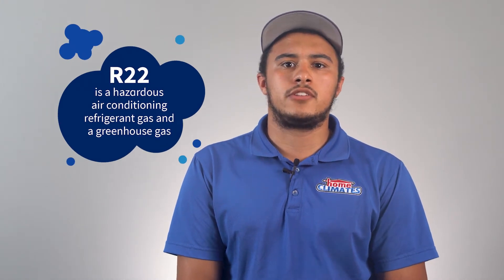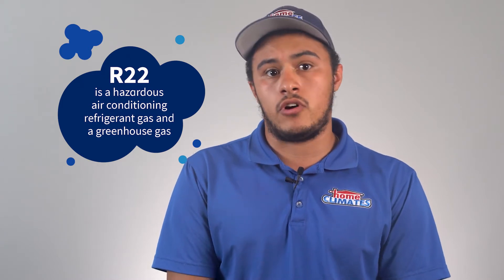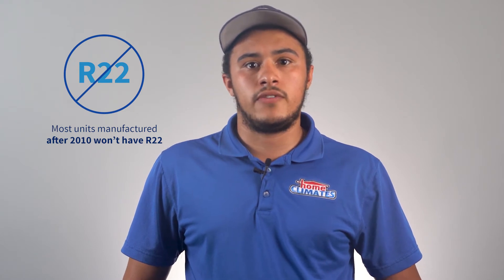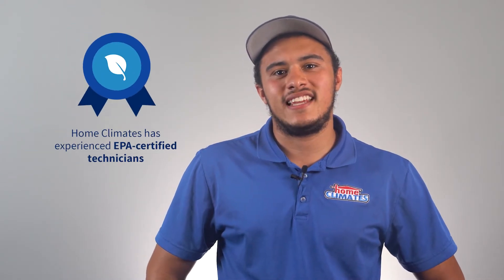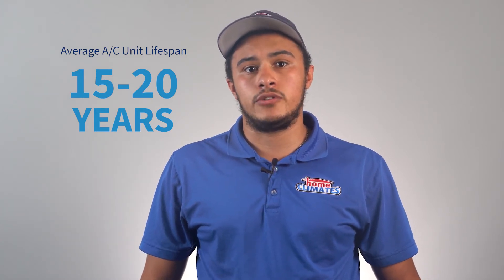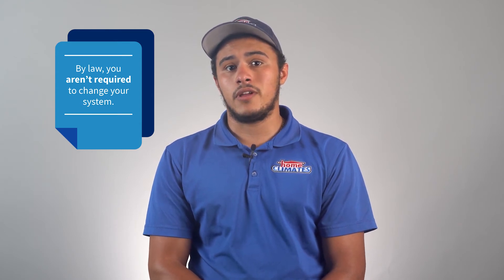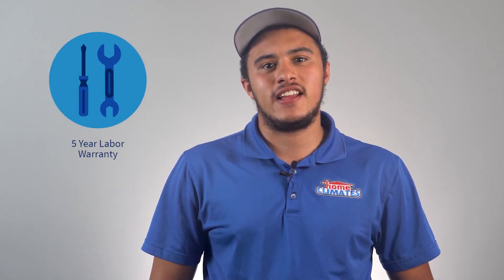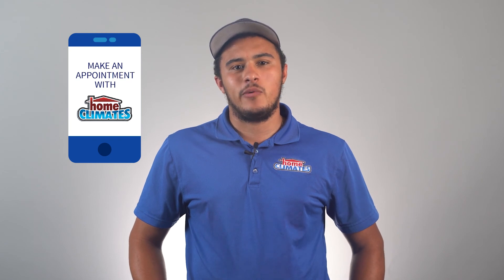What is R22 and How Does it Affect You?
If you have an AC unit that's 10 years or older then you probably have a unit that uses R22. R22 is a hazardous gas that was outlawed by the U.S. Environmental Protection Agency in 1987. Learn if your AC unit uses R22 and how it will affect you and your HVAC!